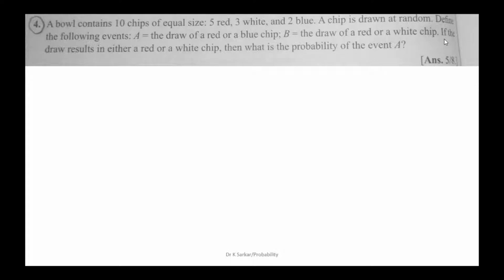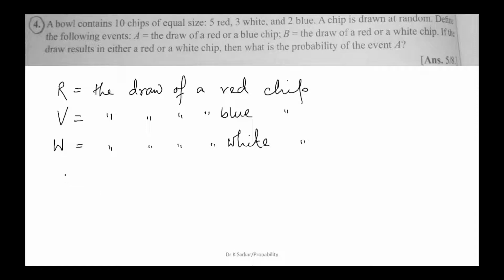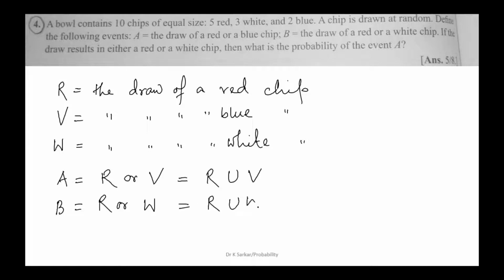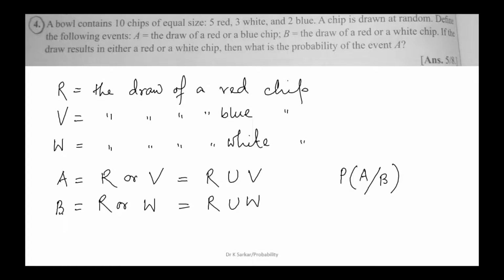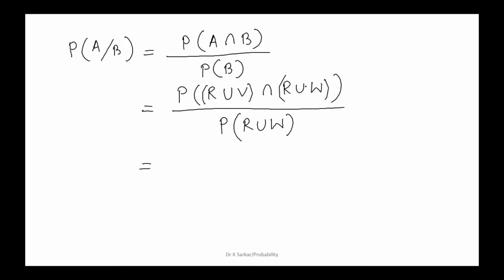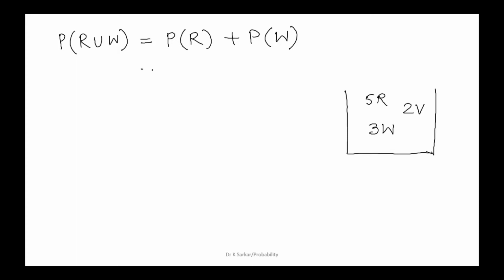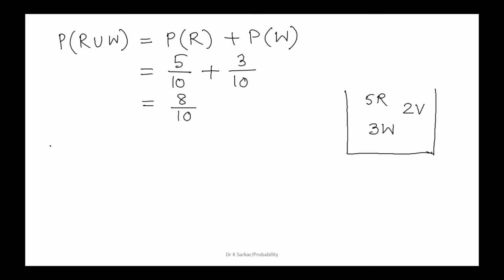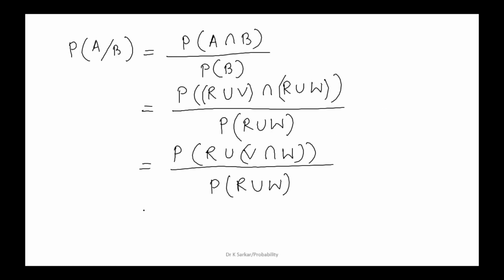PL 3 || Part2 || conditional probability example || Dr Kabita Sarkar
A bowl contains 10 chips of equal size: 5 red, 3 white, 3 blue. A chip is drawn.